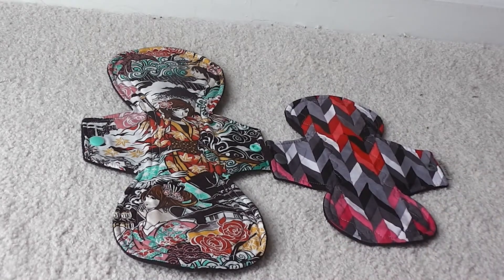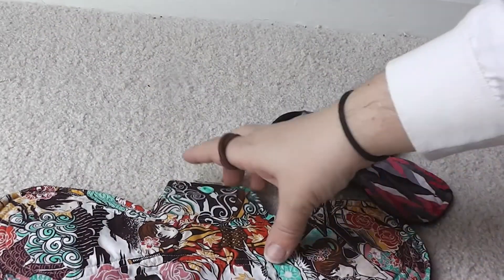First Impressions - Sleeping Doe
Join me on my cloth pad journey!

These pads:  8.5 inch light, 13inch heavy
Toppers: Knit and Cotton
Backers: Wind-pro